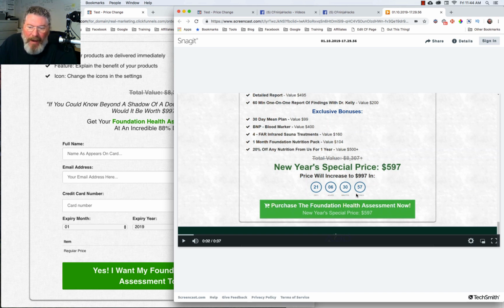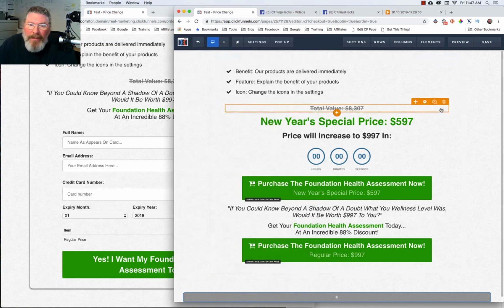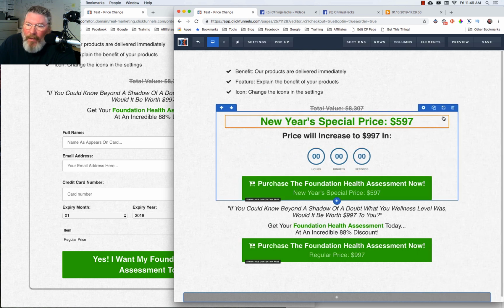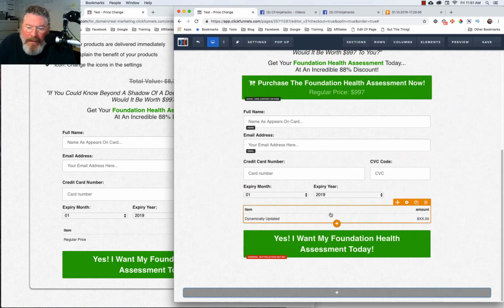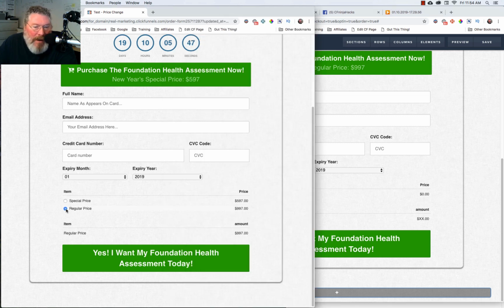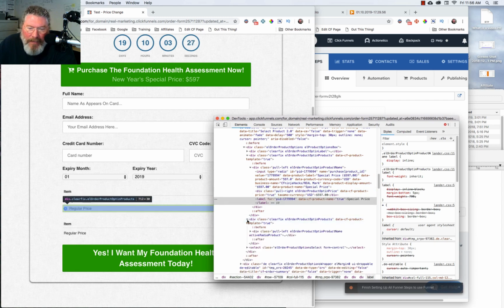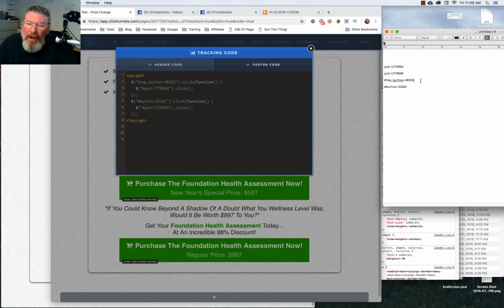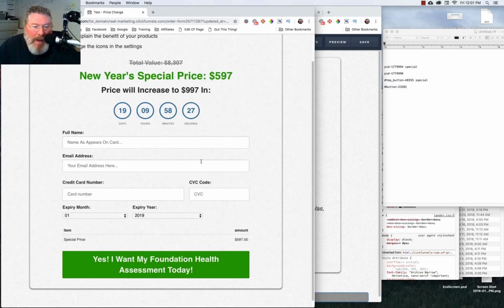CF 1.0 - CountDown Timer: Have the Product Price Change when the Countdown Clock/Timer Expires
ClickFunnels CountDown Timer: Have the Product Price Change when the Countdown Clock/Timer Expires

In this video I show Jay how to implement some custom coding for his ClickFunnels site.

Jay wanted to be able to have the price of a product change when the countdown clock hit zero.  And to also have sections of the page swap.

We were able to do a simple hide/show function using Javascript to make this happen.

The video shows how to use a countdown timer to automatically change the price of a product on a website when the timer expires, without having to create separate pages. The method involves using two rows, one for the special price and one for the regular price. The countdown timer is set to show and hide elements, such that when the timer expires, the special price row is hidden, and the regular price row is shown. The buttons on the page also disappear after the purchase is made. The method reduces the need for extra pages, making the purchase process faster and smoother.